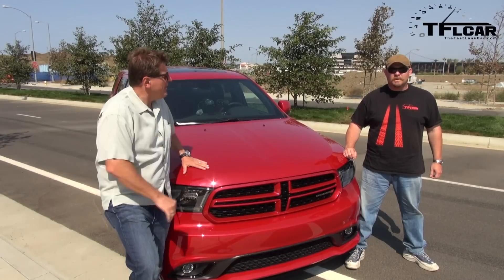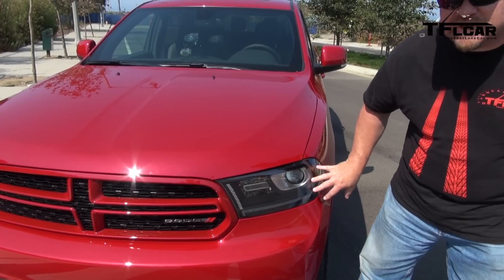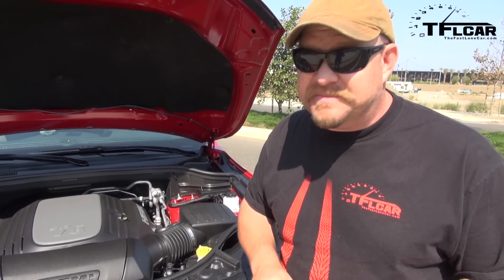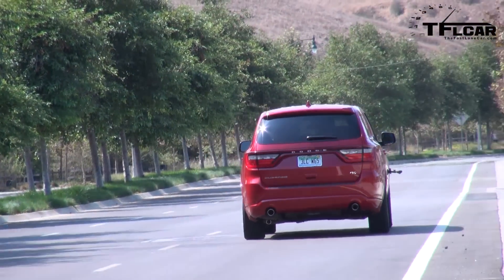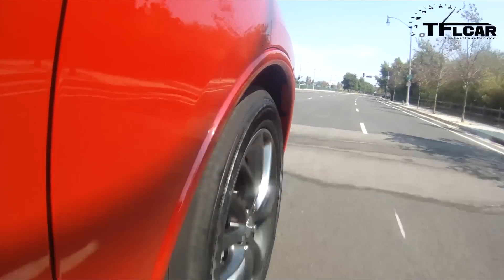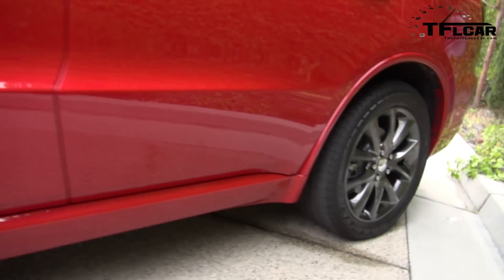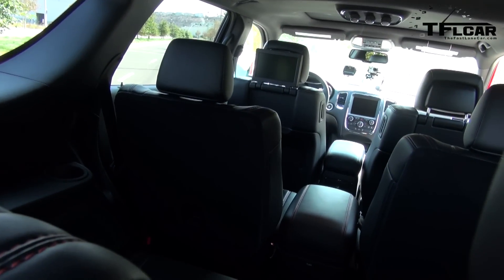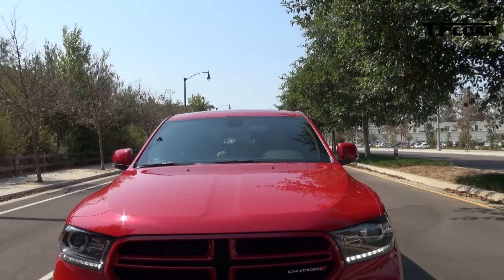2014 HEMI Dodge Durango R/T First Drive 0-60 MPH Review: Don't tell Dodge we posted this review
) The revised 2014 Dodge Durango is the bad boy of the seven passenger people mover segment. With an optional 5.7L HEMI that puts out 360 HP the new 2014 HEMI Dodge Durango R/T will get up and go. In another fun and informative TFLcar first drive 0-60 MPH review, Nathan and Roman test the newest Dodge on the streets of LA.